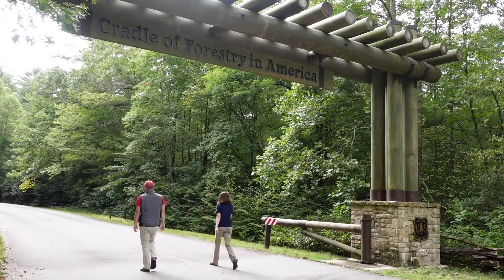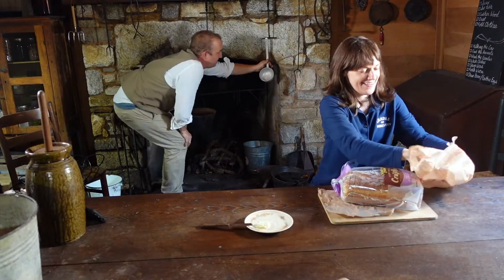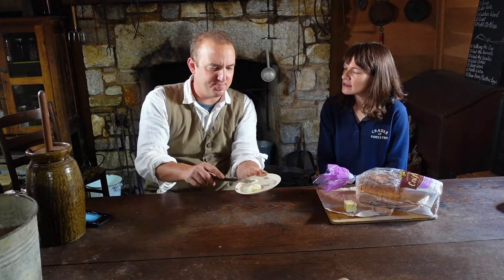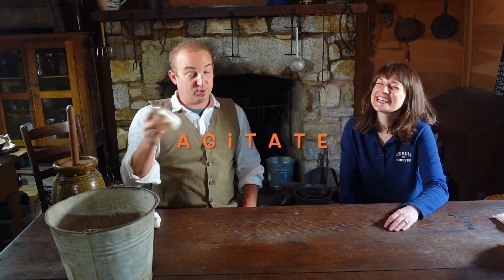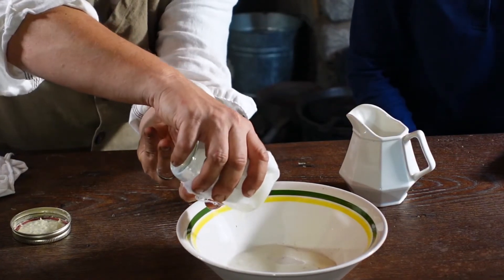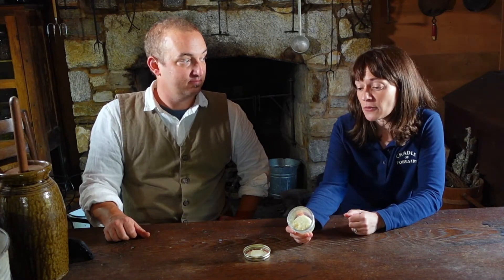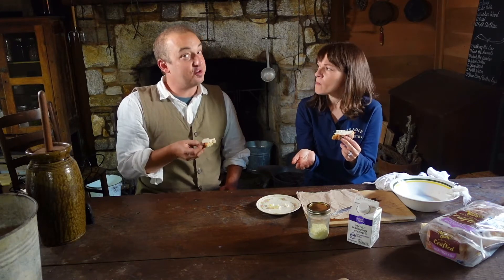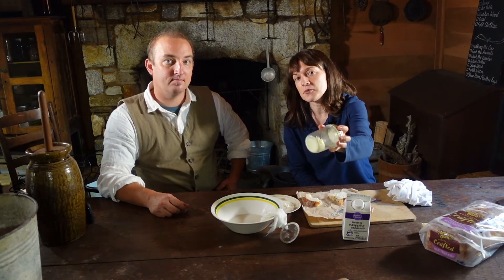Cradle Video Series: Making Butter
Back in time Clay shows Stephanie how to make butter at home.